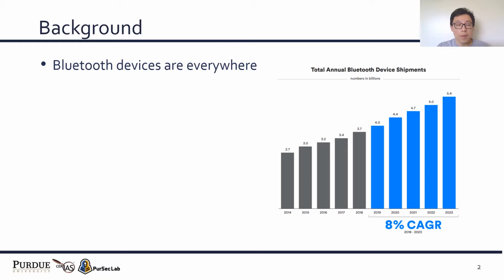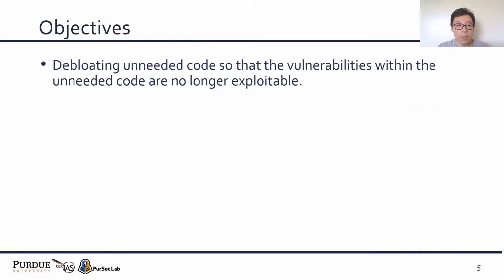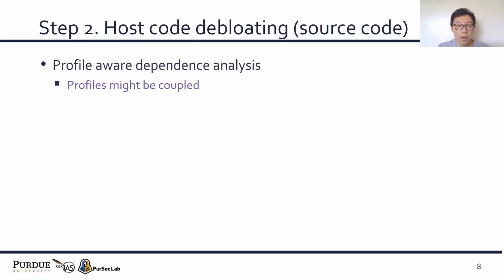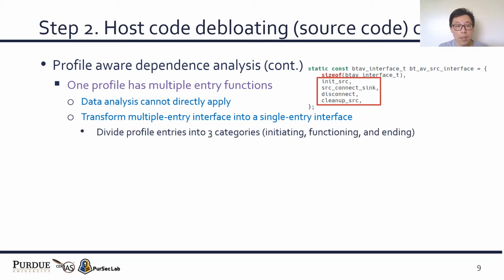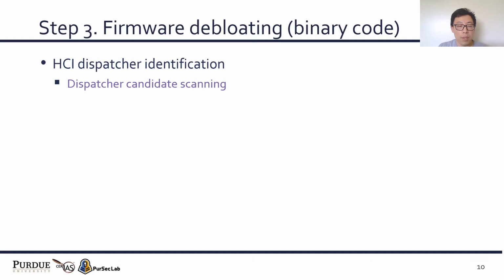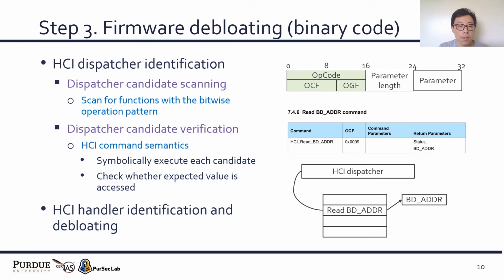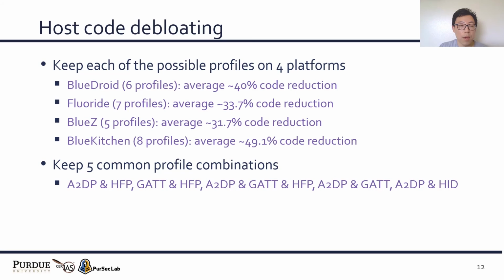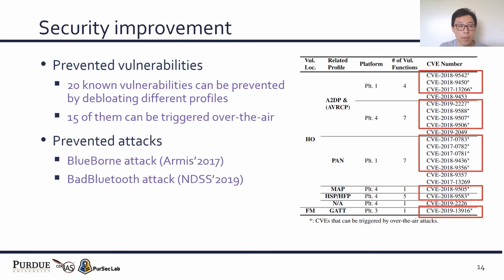USENIX Security '21 - LIGHTBLUE: Automatic Profile-Aware Debloating of Bluetooth Stacks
Jianliang Wu and Ruoyu Wu, Purdue University; Daniele Antonioli and Mathias Payer, EPFL; Nils Ole Tippenhauer, CISPA Helmholtz Center for Information Security; Dongyan Xu, Dave (Jing) Tian, and Antonio Bianchi, Purdue University

The Bluetooth standard is ubiquitously supported by computers, smartphones, and IoT devices. Due to its complexity, implementations require large codebases, which are prone to security vulnerabilities, such as the recently discovered BlueBorne and BadBluetooth attacks. While defined by the standard, most of the Bluetooth functionality, as defined by different Bluetooth profiles, is not required in the common usage scenarios.

Starting from this observation, we implement LIGHTBLUE, a framework performing automatic, profile-aware debloating of Bluetooth stacks, allowing users to automatically minimize their Bluetooth attack surface by removing unneeded Bluetooth features. L IGHT B LUE starts with a target Bluetooth application, detects the associated Bluetooth profiles, and applies a combination of control-flow and data-flow analysis to remove unused code within a Bluetooth host code. Furthermore, to debloat the Bluetooth firmware, LIGHTBLUE extracts the used Host Controller Interface (HCI) commands and patches the HCI dispatcher in the Bluetooth firmware automatically, so that the Bluetooth firmware avoids processing unneeded HCI commands.

We evaluate LIGHTBLUE on four different Bluetooth hosts and three different Bluetooth controllers. Our evaluation shows that LIGHTB LUE achieves between 32% and 50% code reduction in the Bluetooth host code and between 57% and 83% HCI command reduction in the Bluetooth firmware. This code reduction leads to the prevention of attacks responsible for 20 known CVEs, such as BlueBorne and BadBluetooth, while introducing no performance overhead and without affecting the behavior of the debloated application.